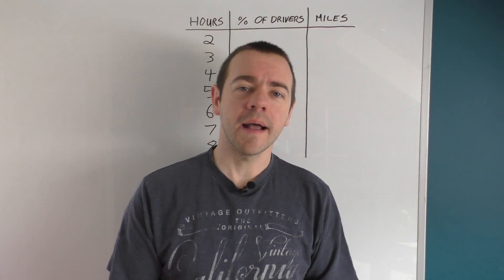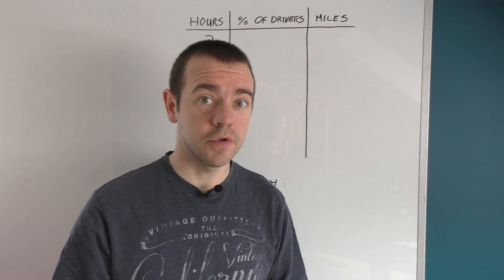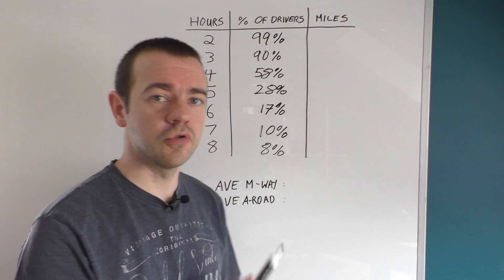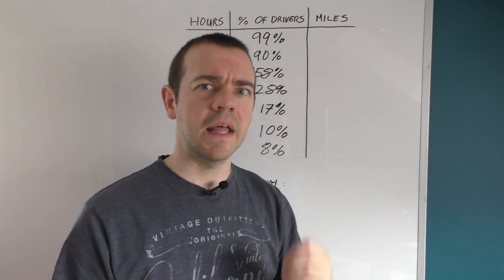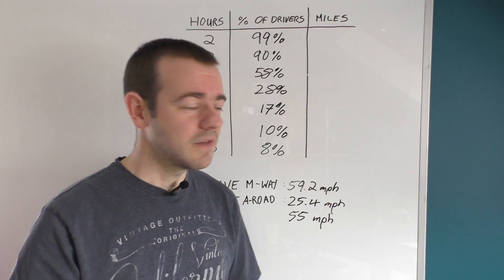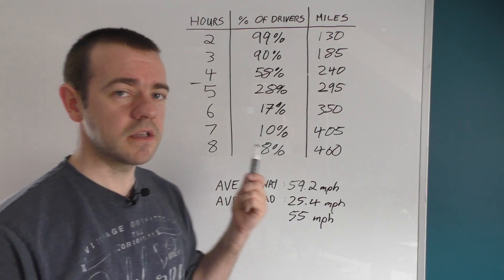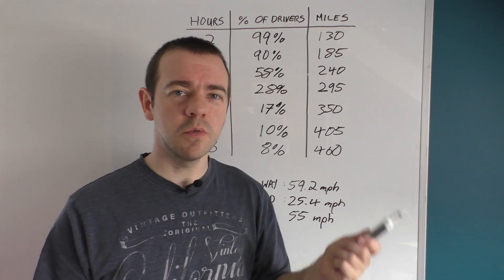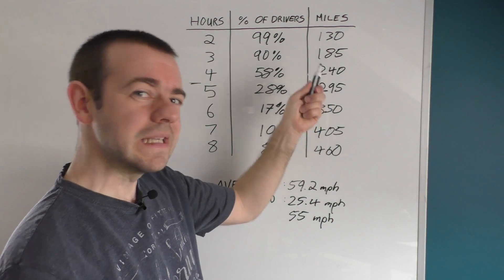Do Electric Cars Need 600 Miles Of Range? Well, No They Don't.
Do you think you need 600 miles range before getting an electric car in the UK? Keep watching.